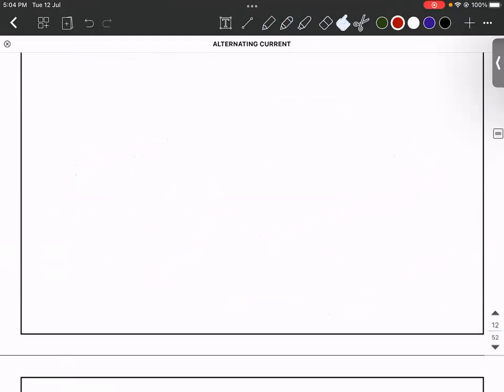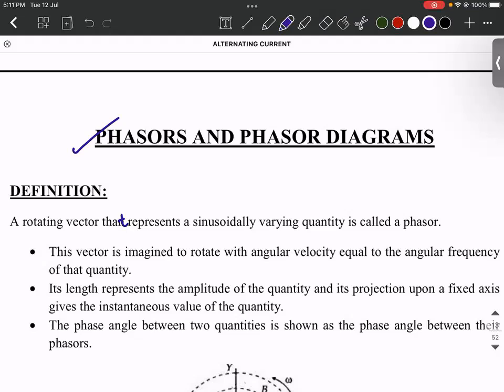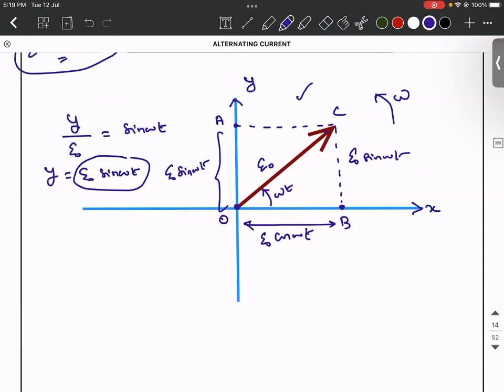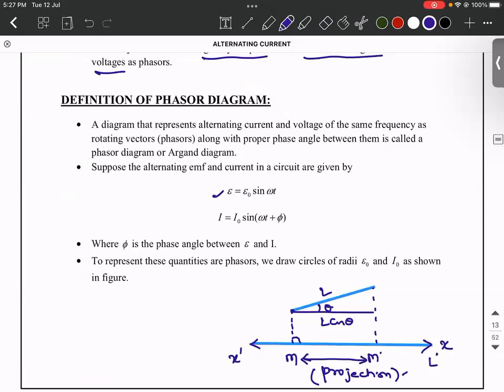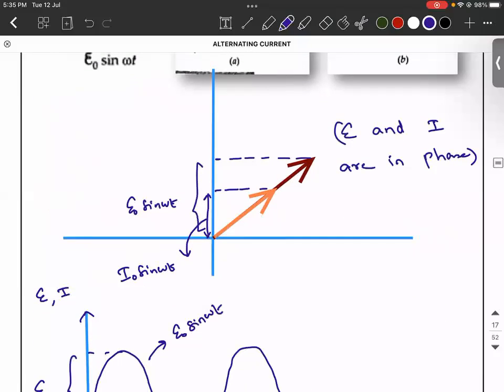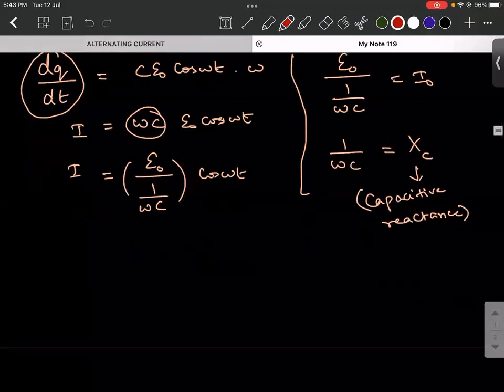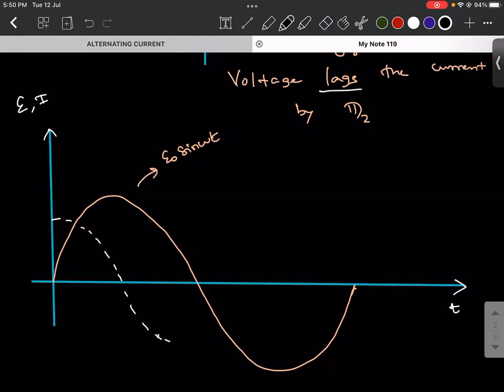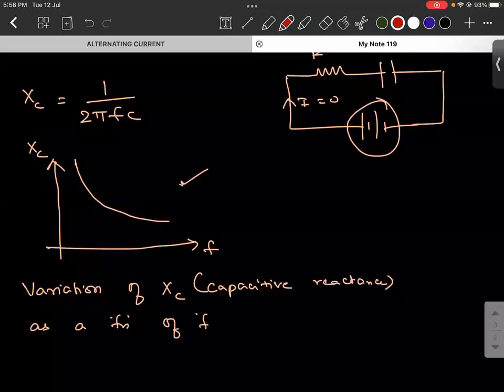XII Physics 12th july 2022